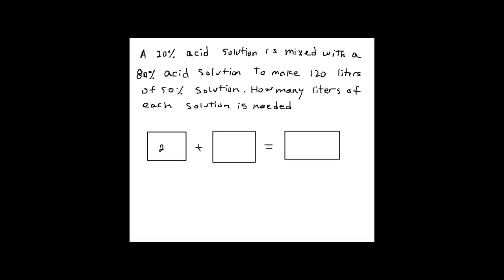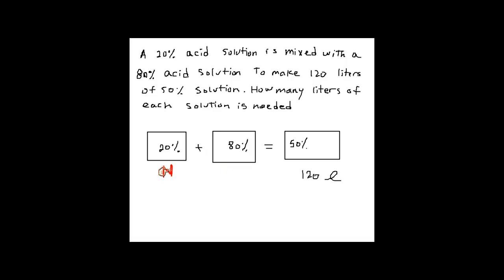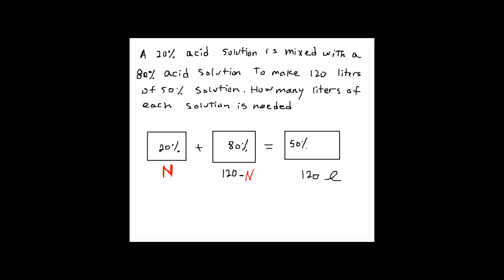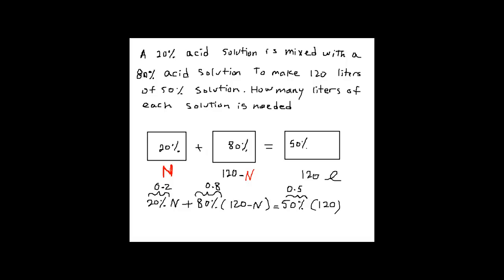Mixture Problem (Like THT2 #18)